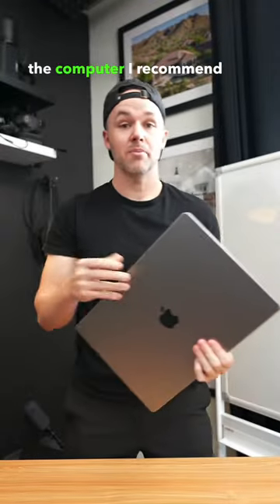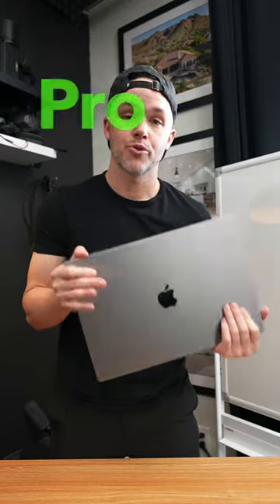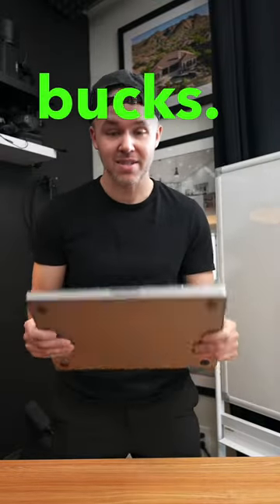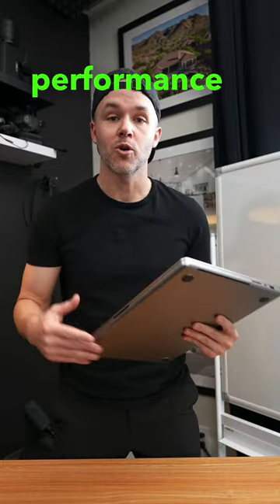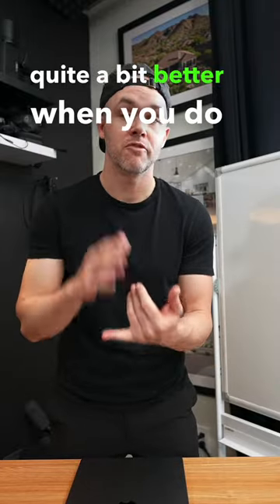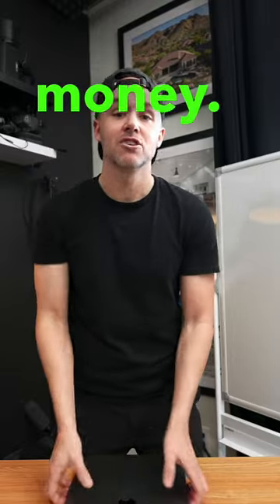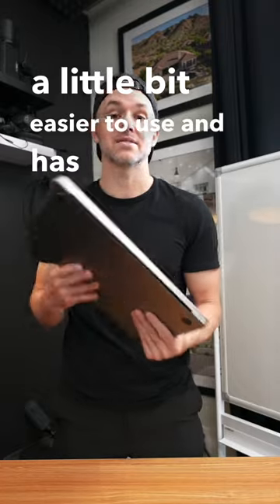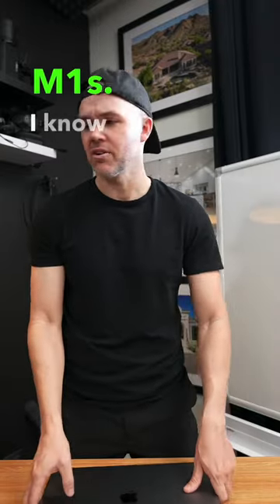Best Laptop for Real Estate Photography and Video Editing